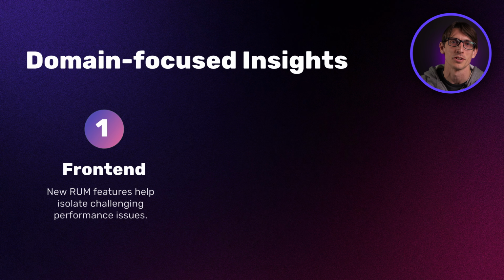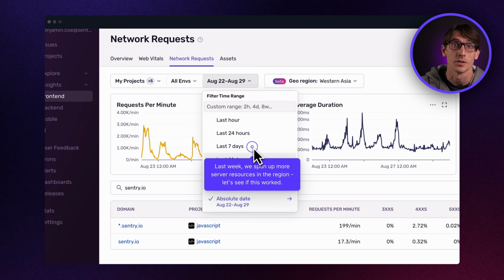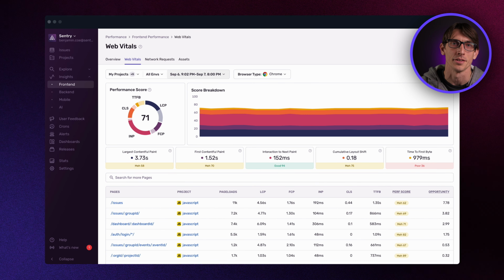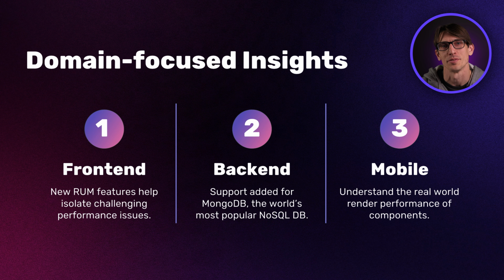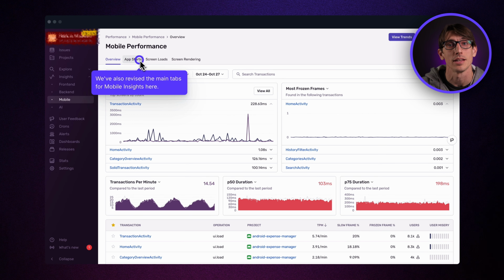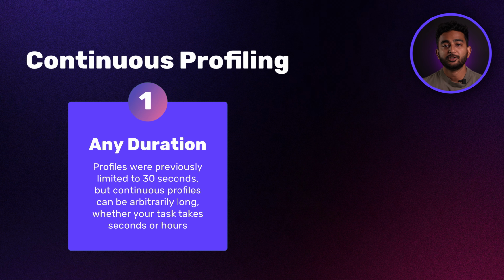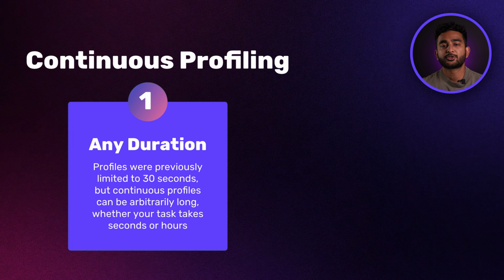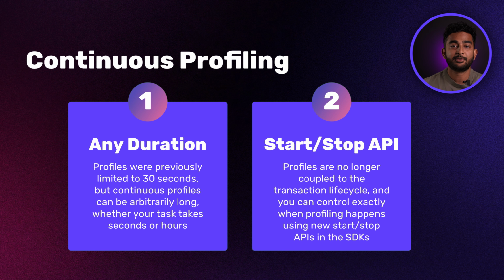Domain-specific application performance insights and continuous profiling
Sentry’s latest update to the Performance and Profiling suite brings a domain-specific approach to performance monitoring, giving devs the clarity they need to turn frustrating debugging into quick wins—essential for any serious developer.